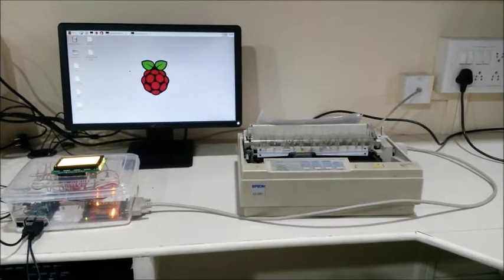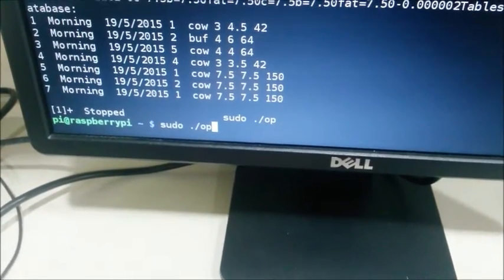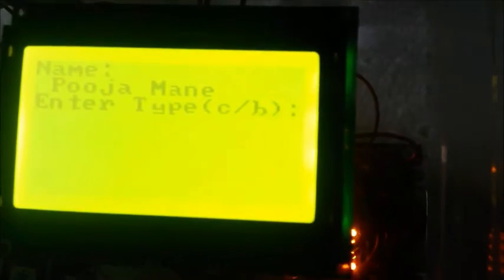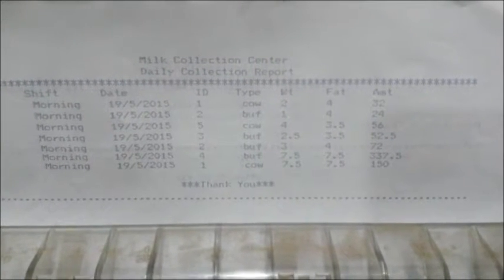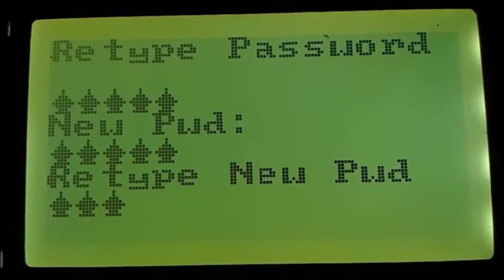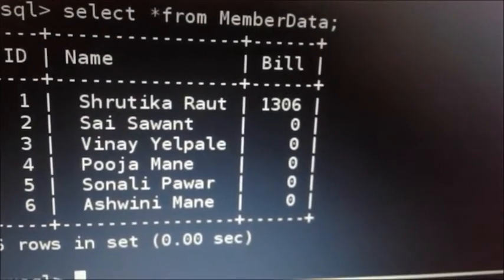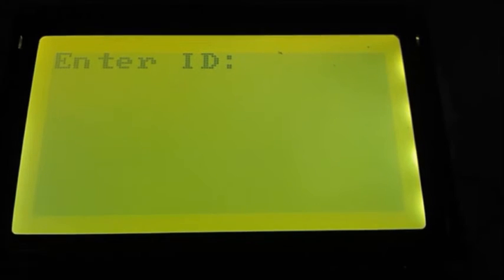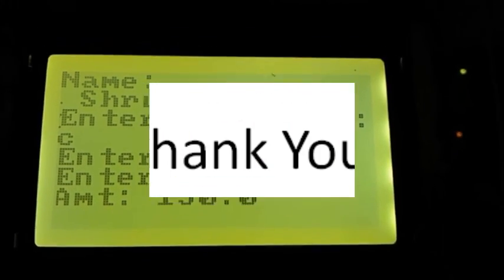Development of Database Management System for Milk Collection Centre using Embedded Linux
This Project presents Raspberry Pi, MySQl and Embedded Linux based Database Management System for milk collection centers. This database management system is designed to enable the user(s) to maintain milk collection records. Main advantage of our project is it eliminates the use of computer which makes it affordable for every user.